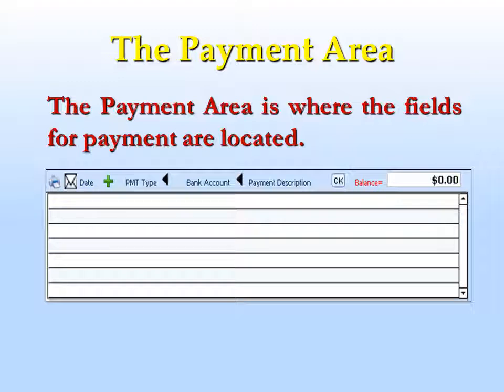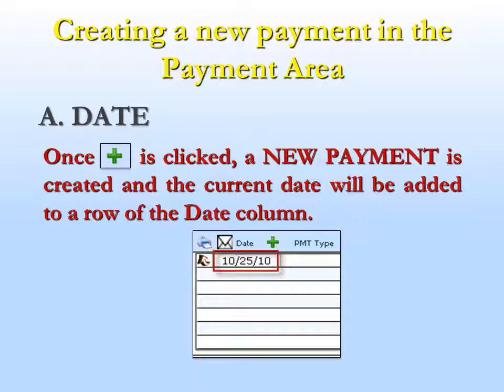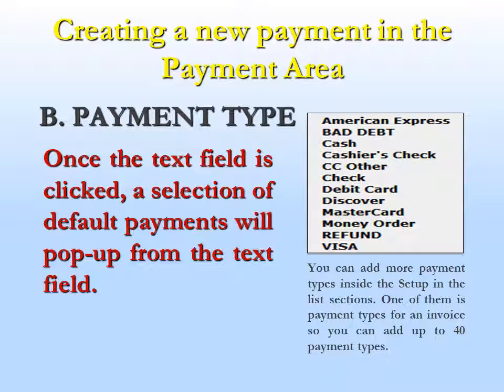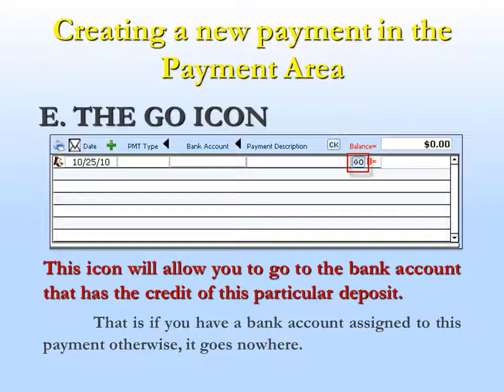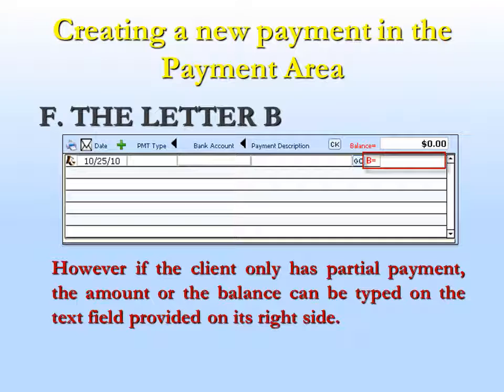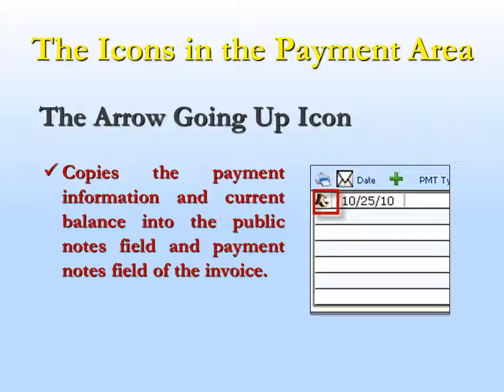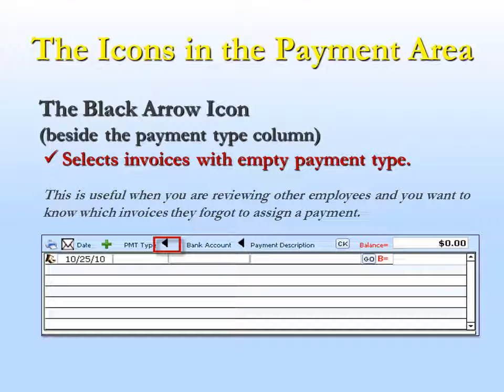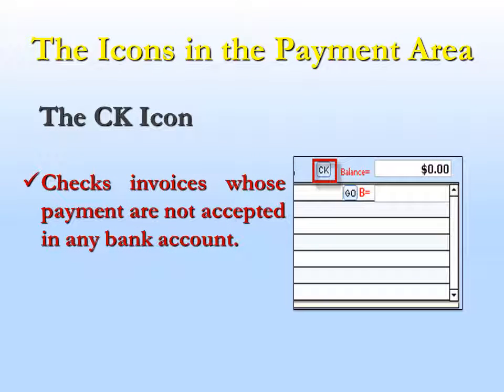Making payments to an invoice